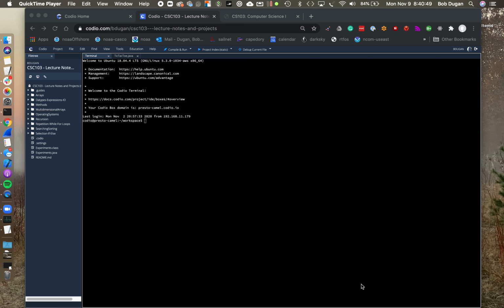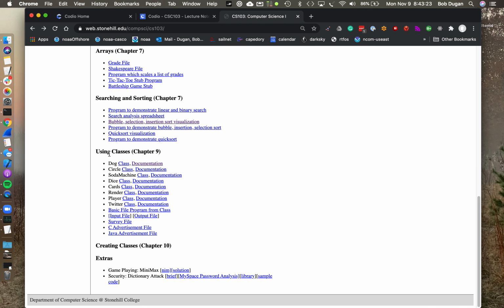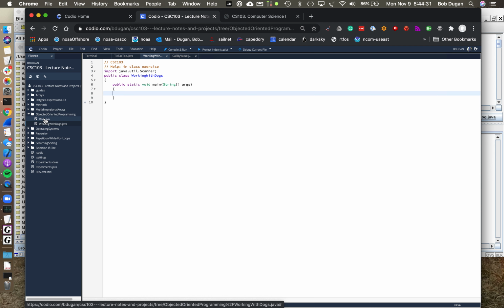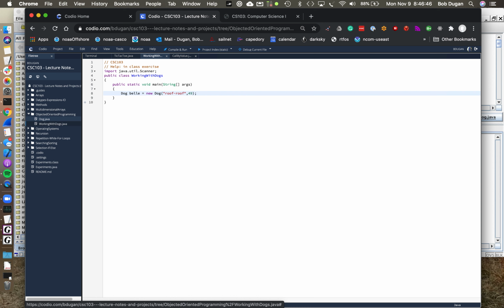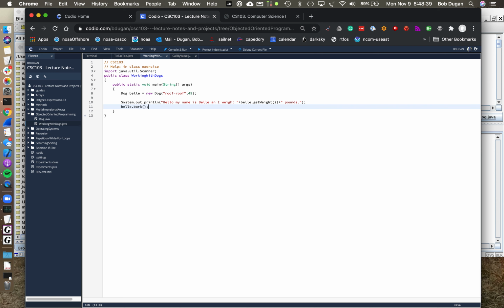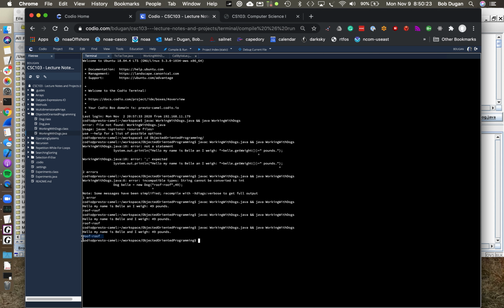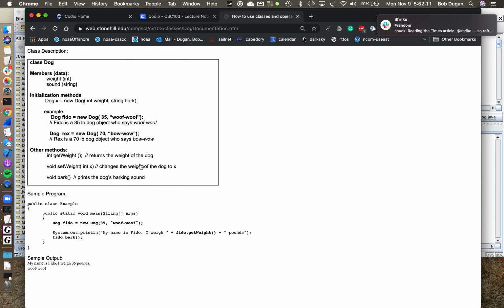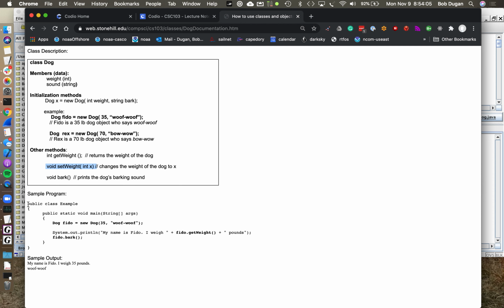CSC103 - OO - Using Dog Class